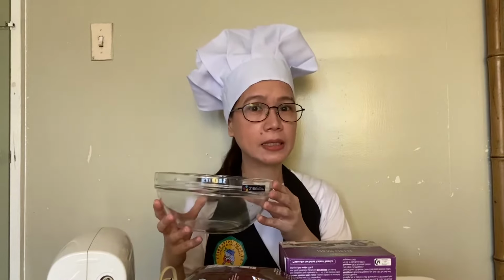CREAM CHEESE MANGO GRAHAM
How to make Cream Cheese Mango Graham!

Ingredients:
1-2 packs of Graham Crackers
1 pack of Crushed Graham
1 225g Cream Cheese
1 450ml Kremdensada
1 450ml All-Purpose Cream
1-3 pcs. of Ripe Mangoes